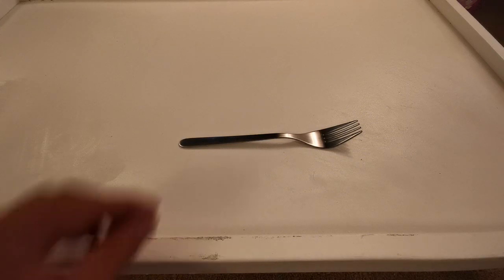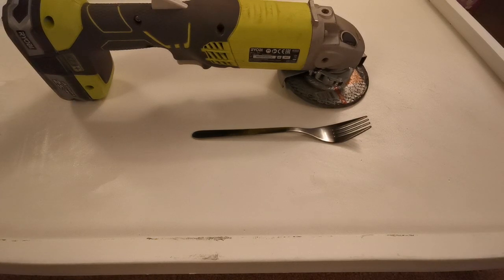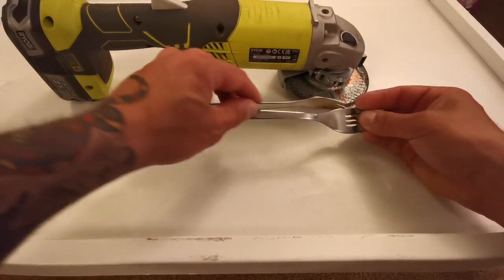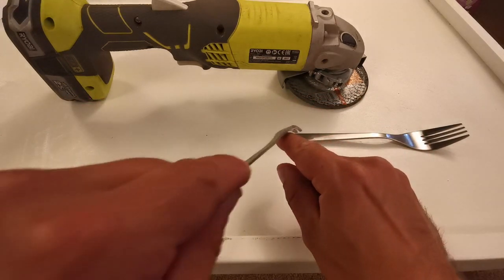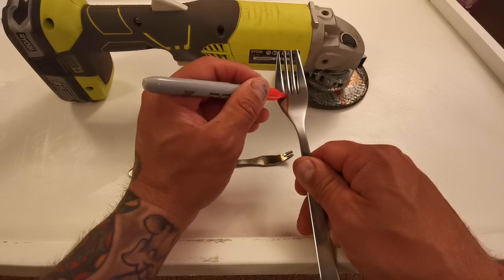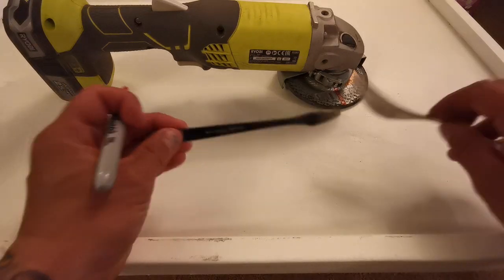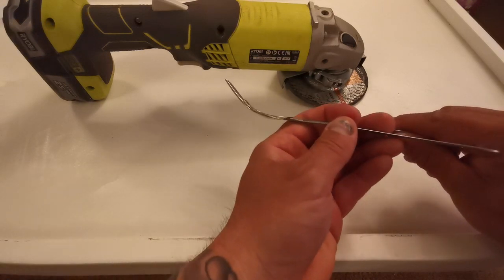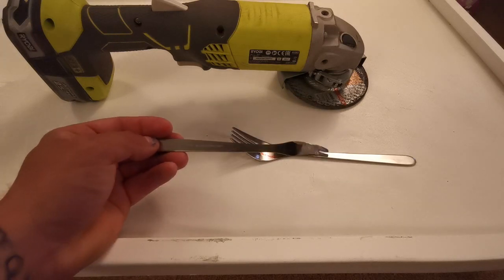Fishing Hack #7 - DIY Hook Remover / Disgorger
A quick  fishing hack video showing you how to make your own tackle and turn a dinner fork into a hook remover/disgorger.  The set s complete! Spoon, Knife and Fork all turned into fishing items and videos on my channel.